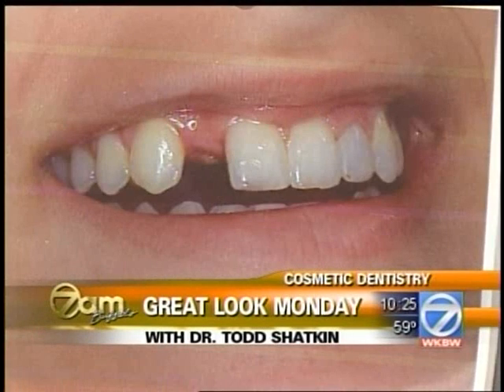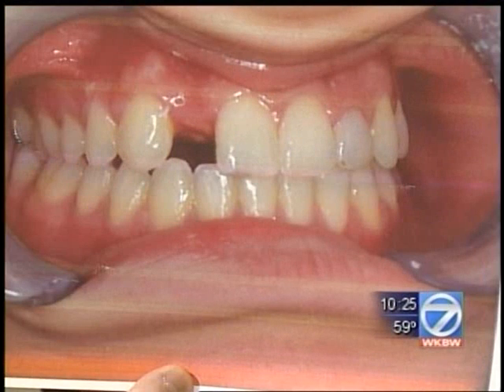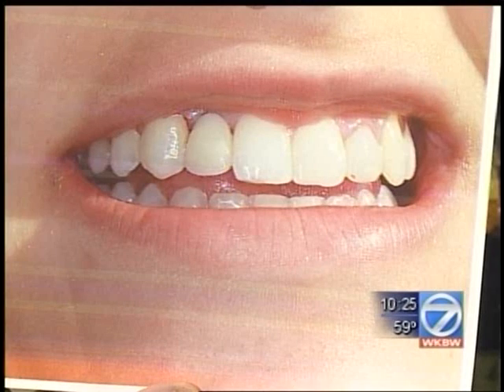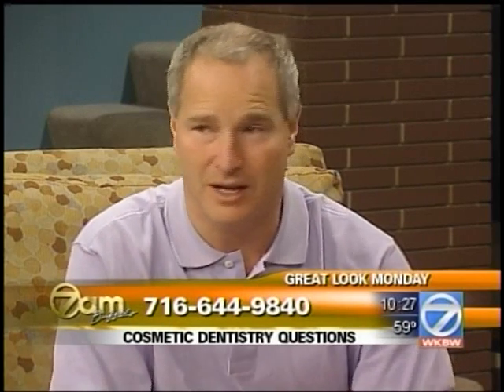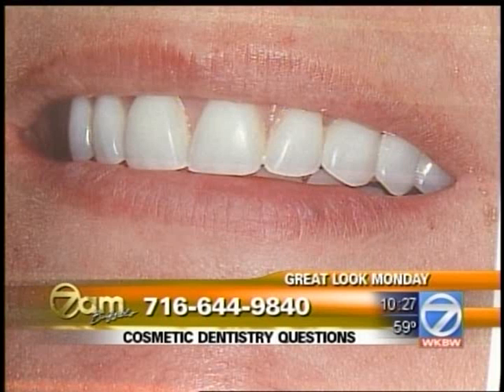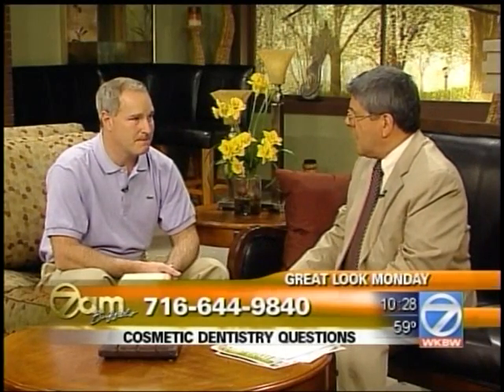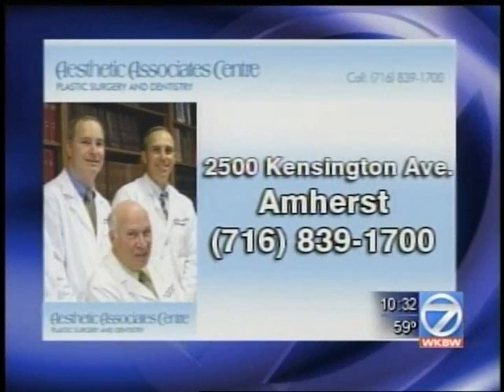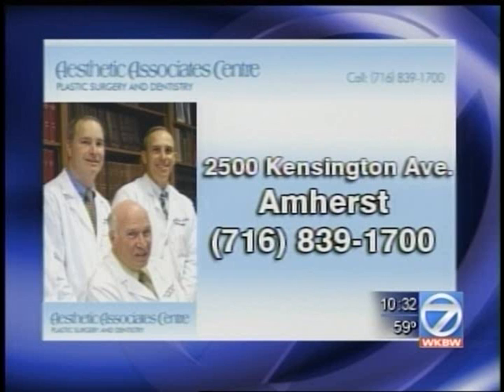Mini Dental Implants - Congeinitally Missing Teeth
Dr. Todd E. Shatkin shows how mini dental implants can fill the spaces that congenitally missing teeth can cause. An easy simple mini dental implant procedure can be done to correct the defect. Throw away your flipper and fix your smile with mini dental implants.